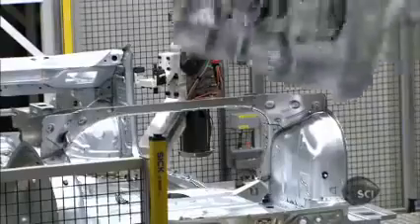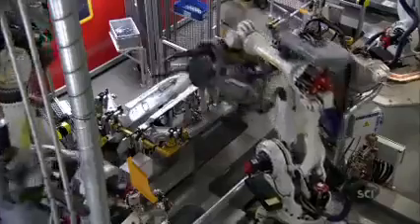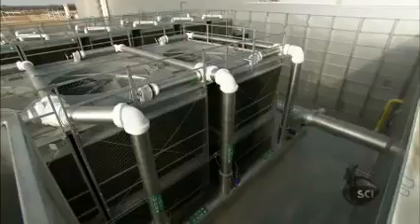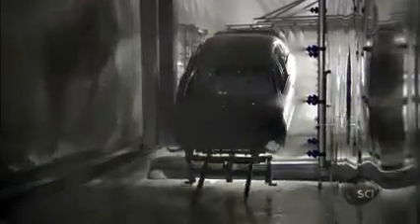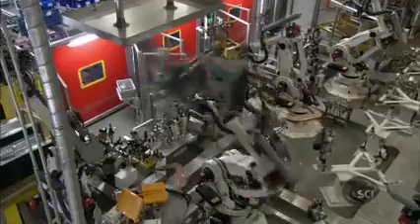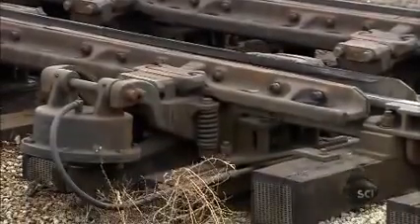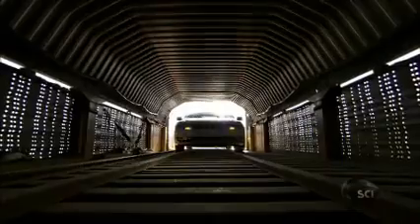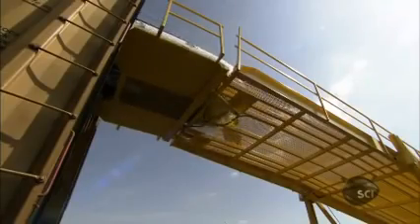How Do They Do It Volkswagen's new plant in Chattanooga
hey guysi hope u enjoy the vídeo i hope u like the vídeo please leave a like  see you guys later